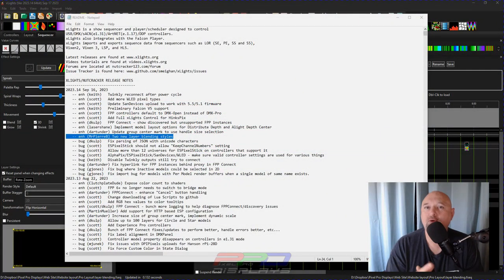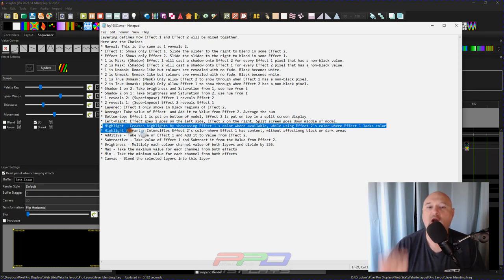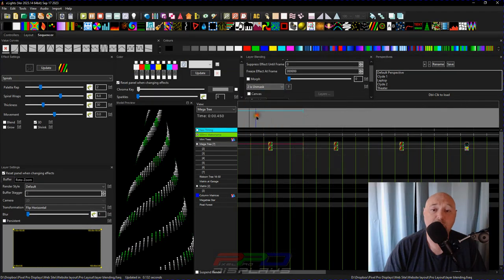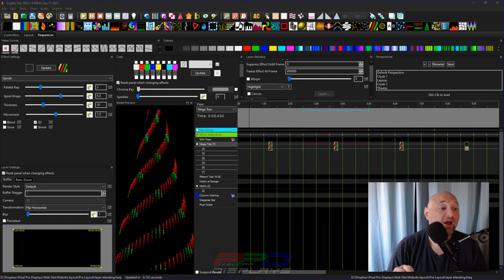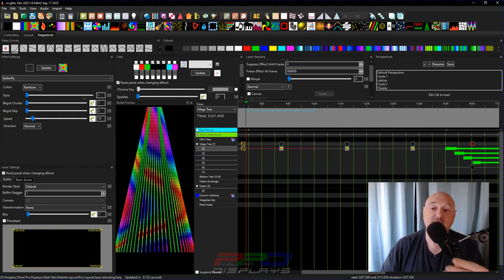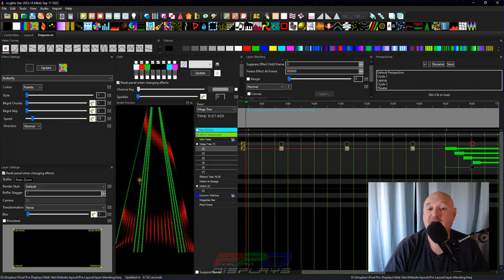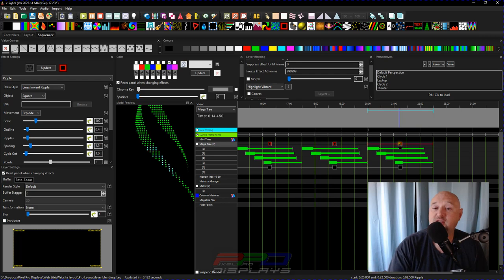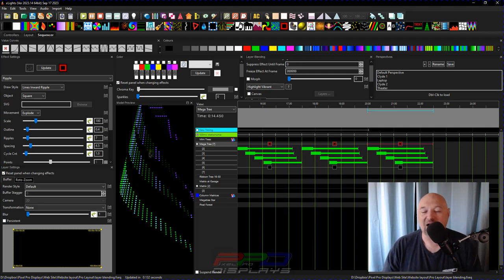✨ Twinkle Tips Friday: New 🎆 Layer Blending Modes 🪄 UNLOCKED!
In this week's Twinkle 🌟 Tips Friday video, get ready for an exclusive sneak peek into the latest xLights update! ✨Two exciting new Layer Blending modes that have just been introduced. These blending modes are sure to punch-up your layer blended effects 🌟 and offer countless ways to reinvent effects in your sequencing. 🔔🎆

PPD Webinars and Open-Mic Nights (Q&A) are held each Tuesday at 8:30pm eastern time.  Join here:

Sign up for the PPD News Letter to learn about new sequences, specials, and vendor discounts here:

Learn more about the services we offer at Pixel Pro Display and how we can help you have a successful season: